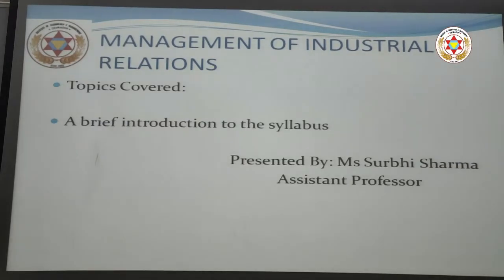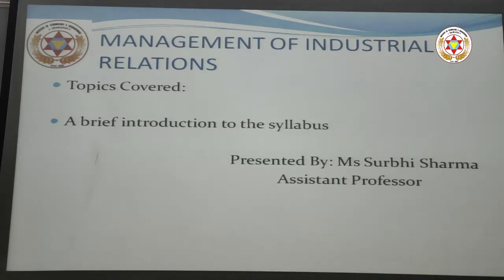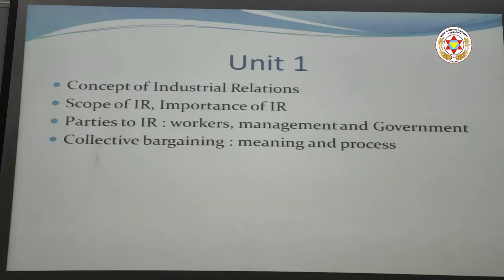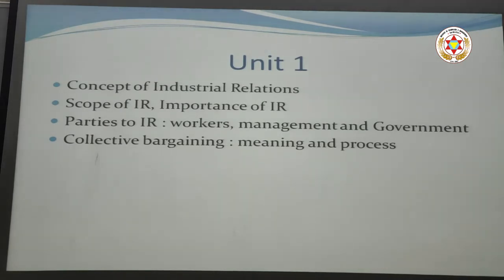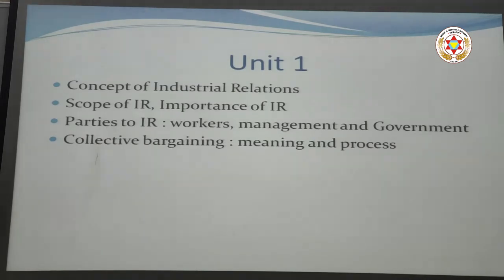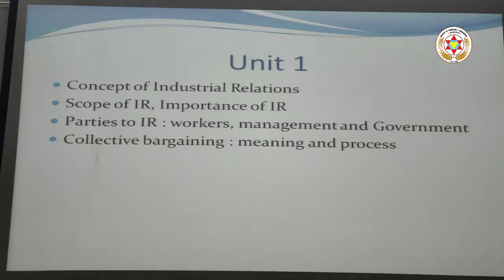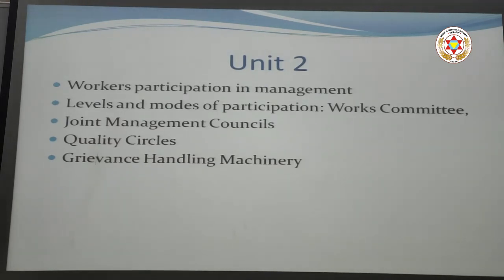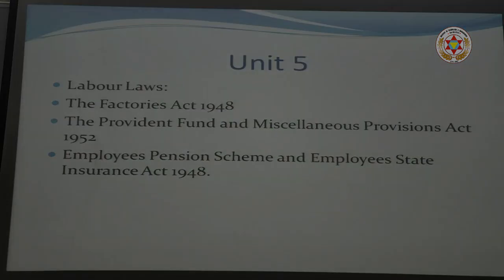Management of Industrial Relations -Syllabus for BBA -5th sem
MIR 2 - Syllabus for BBA - 5th sem.